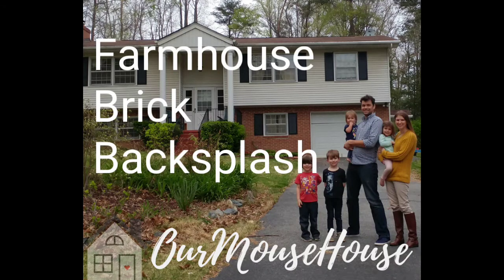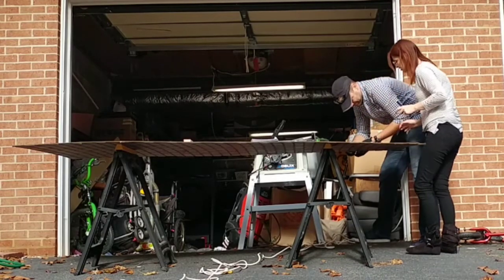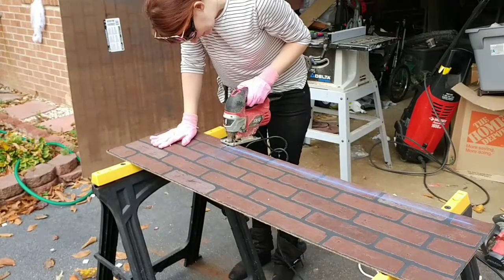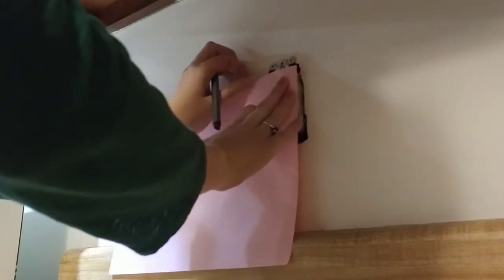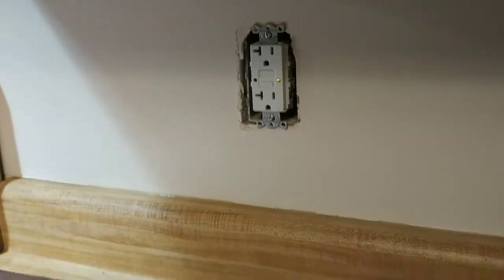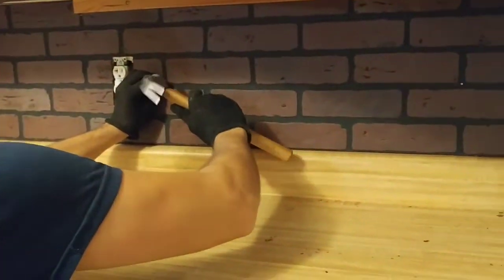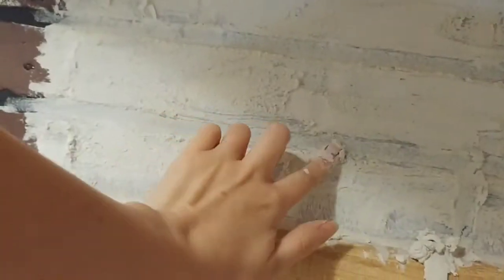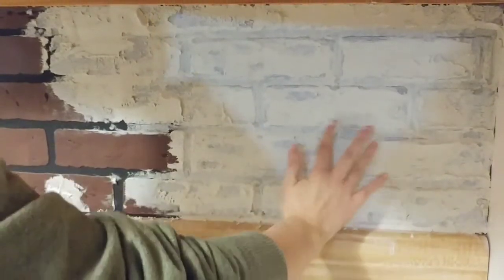DAY 14 TUTORIAL: DIY Farmhouse Brick Backsplash | Brick Paneling DIY | Fixer Upper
I know it's VLOGMAS / CRAFTMAS, but I just had to get this video posted. We took a 3 day weekend to upgrade our kitchen with am adorable rustic farmhouse brick backsplash DIY with one $30 brick panel board!

Hi, friends!

Happy Vlogmas! Make sure you leave some love and sub ❤

We are a family of 6 documenting our family life with 4 kids ages SIX and under. We're busy making our new house our home.

Intasgram: OurMouseHouse
Twitter: 0urMouseHouse (that's a zero!)